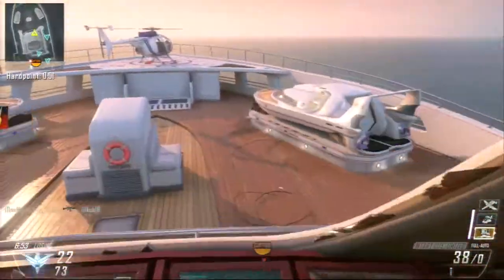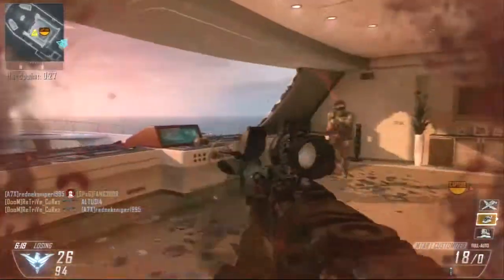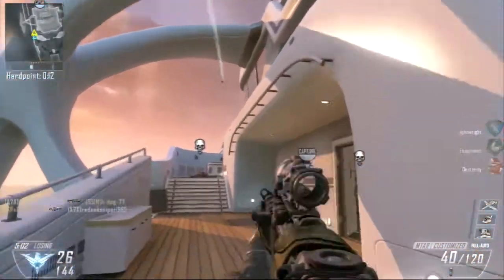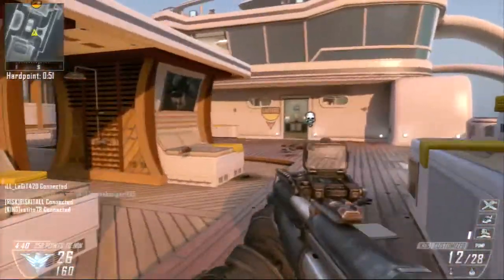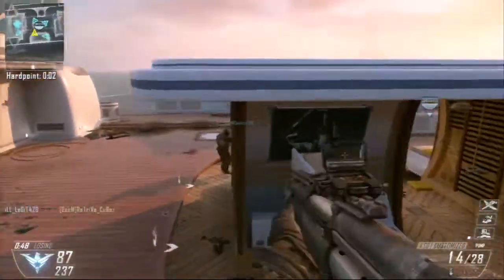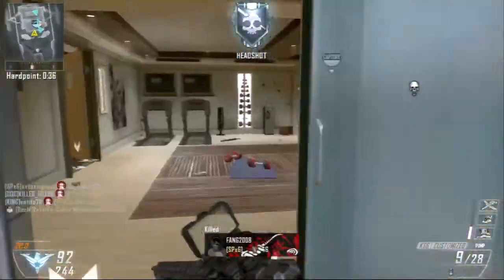85-15 KSG gameplay and commentary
KILLER_FOX88
Game: Black Ops II
Game Mode: Hardpoint
Map: Hijacked
Weapons: MTAR (acog, extended mag, FMJ) KSG-12 (milimeter sight, long barrel)
Perks: light weight, marathon, scavenger
Kills:85
Deaths:15